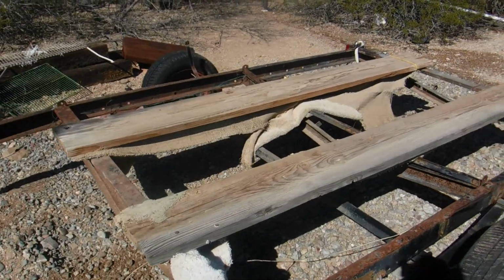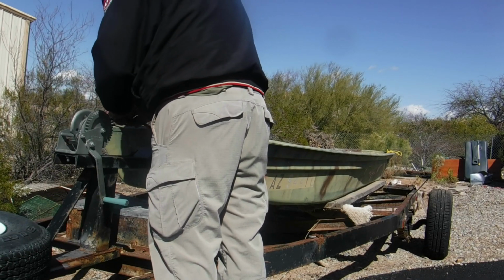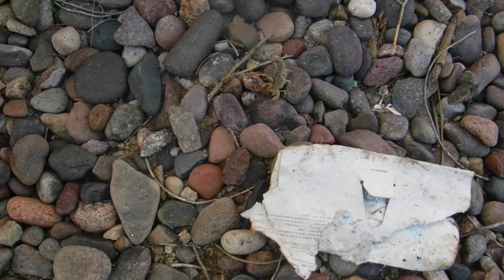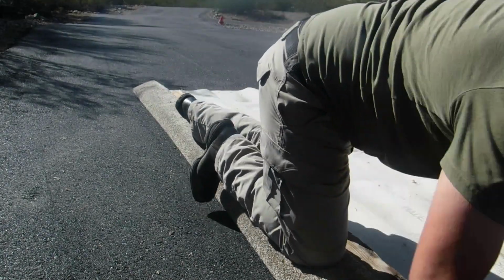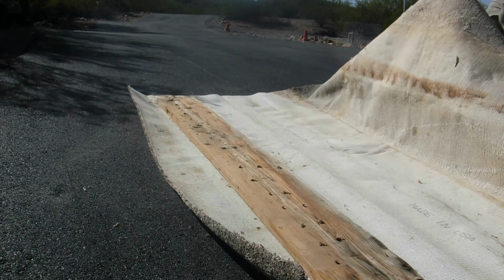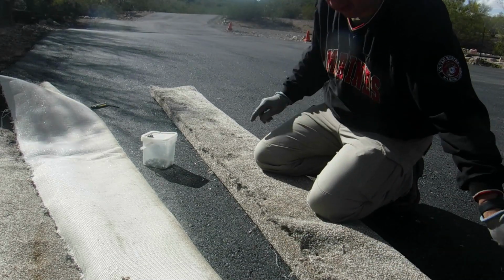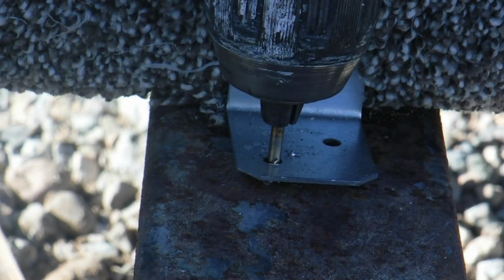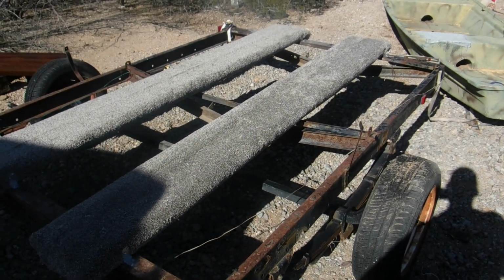Boat Trailer repair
Needed to replace the carpet on my boat trailer and that is what I do in this video.